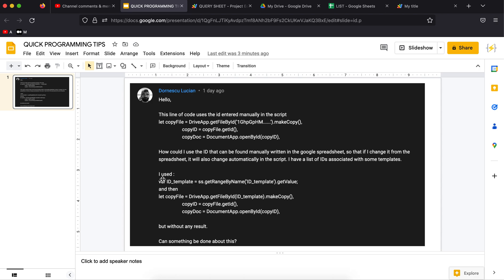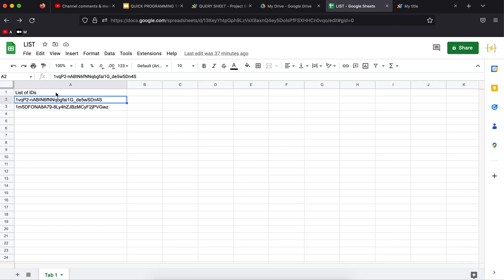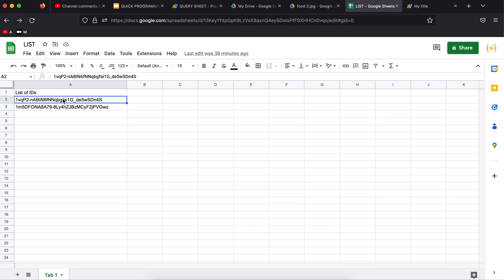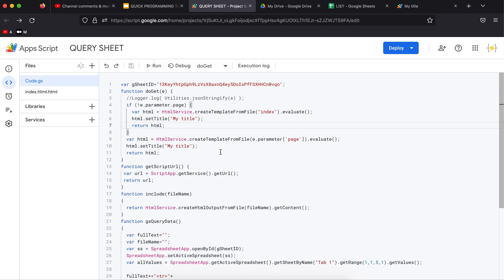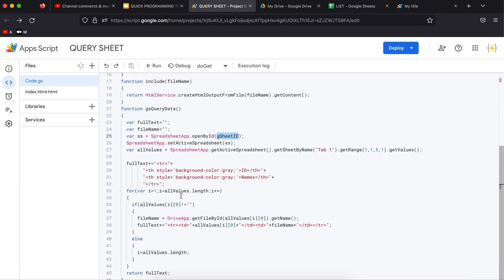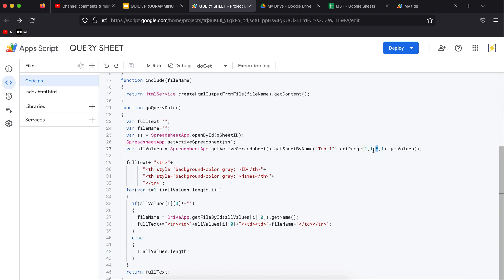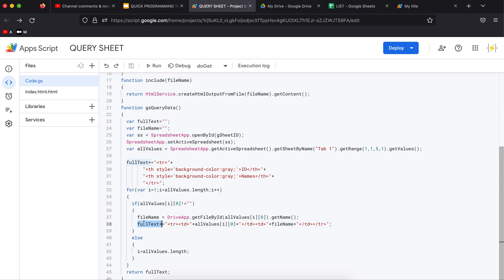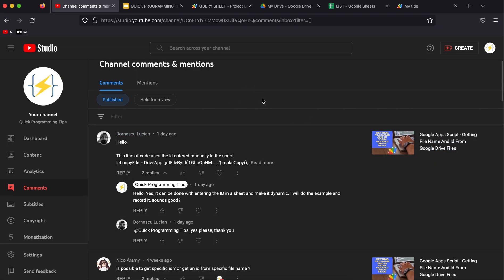Google Apps Script | How To Get Values From A @Google Sheet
In this video you're going to learn how to query a Google Spreadsheet via Google Apps Script code.